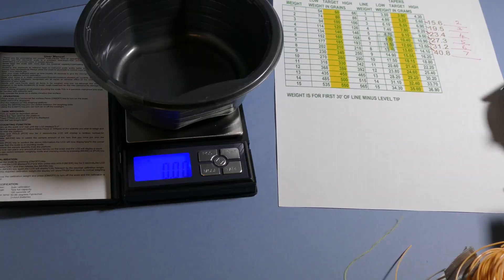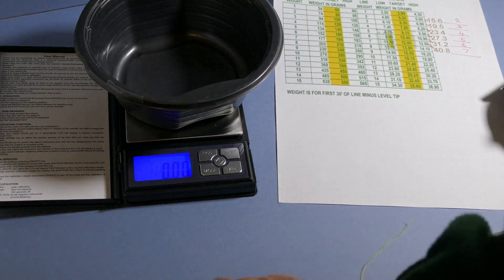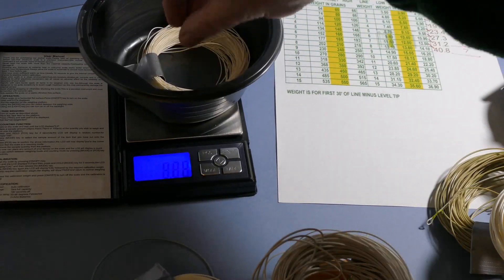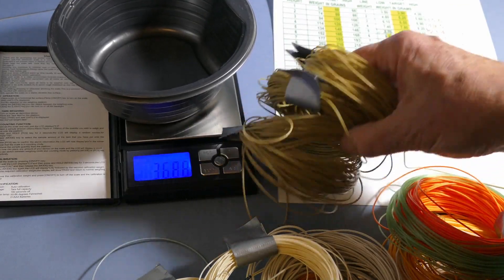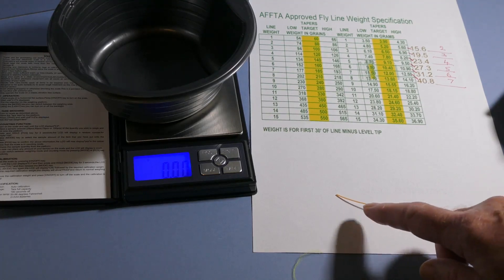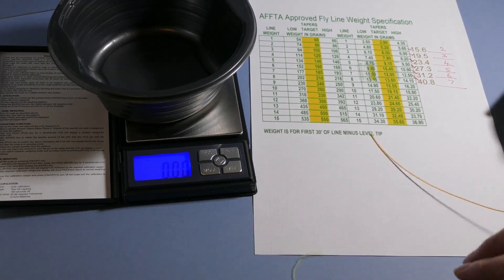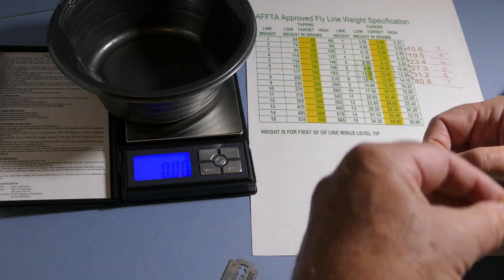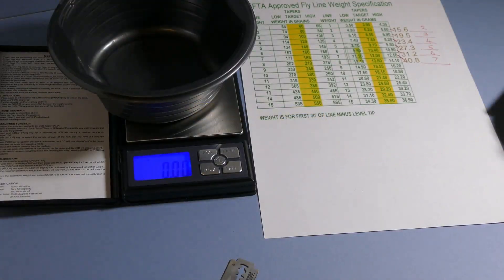FLY LINE things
How to weigh a fly line to tell its fishing weight and how to make a loop at the end off the fly line for attaching the leader.